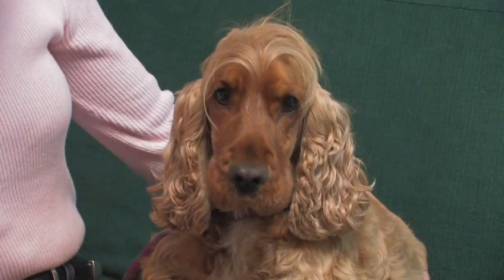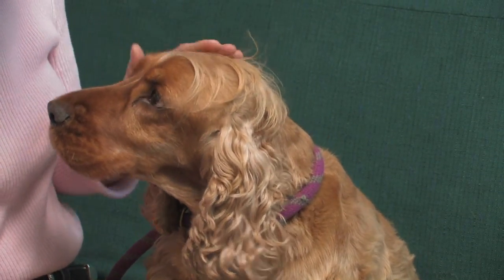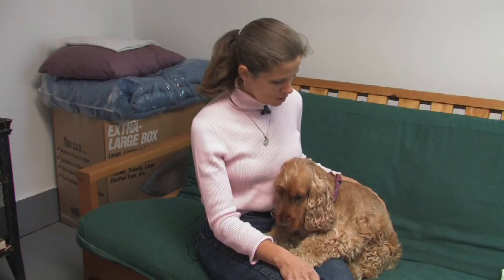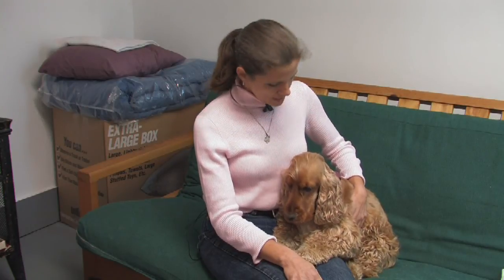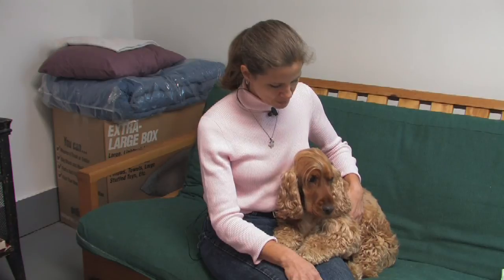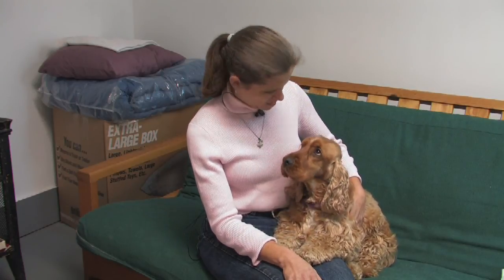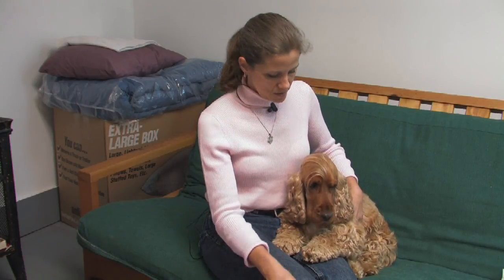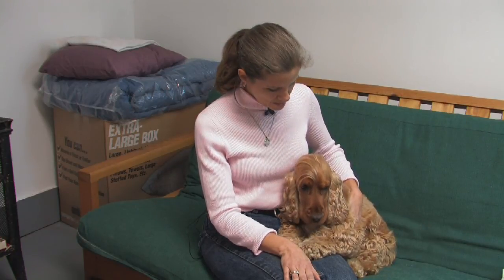Dog Breeds : How to Select a Cocker Spaniel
To select a cocker spaniel, consider the high-maintenance grooming requirements, the gentle temperament and the different variations of the breed, such as the English and American cocker spaniel. Learn about the cocker spaniel breed with helpful information from an experienced dog trainer in this free video on dog breeds.

Bio: Heidi Dixner has been training dogs professionally since 2001 and a member of the Association of Pet Dog Trainers since 2003.